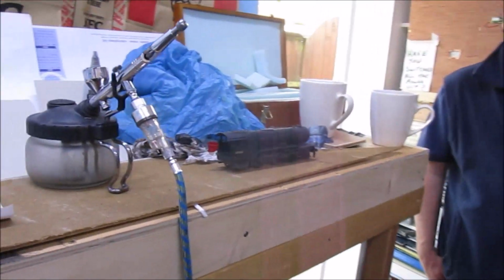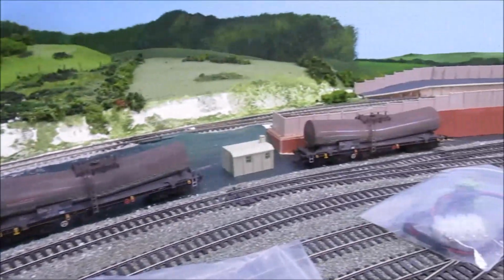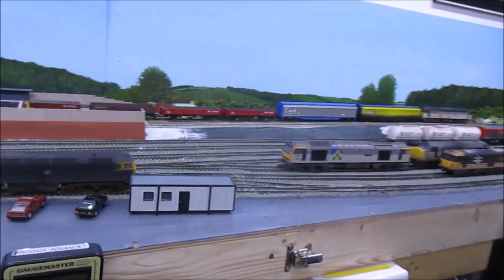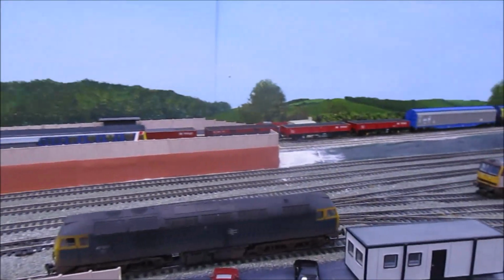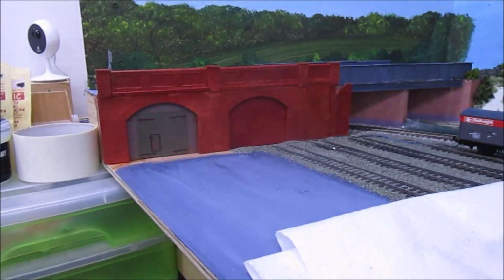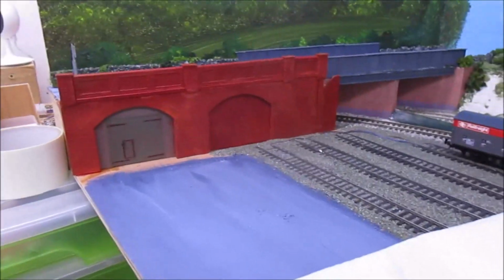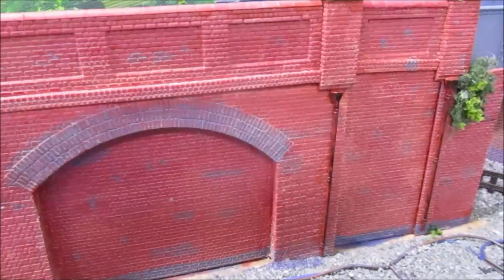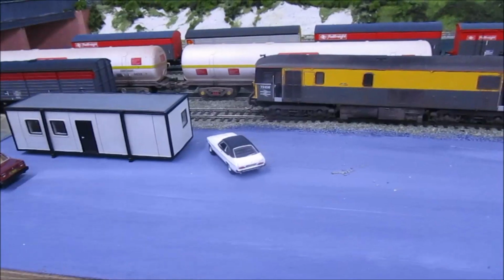Tonleigh Bridge East Yard No 31, Andy Peters World of Model Railways,